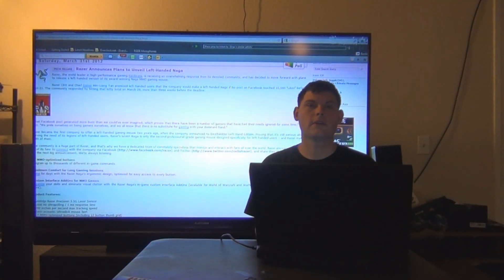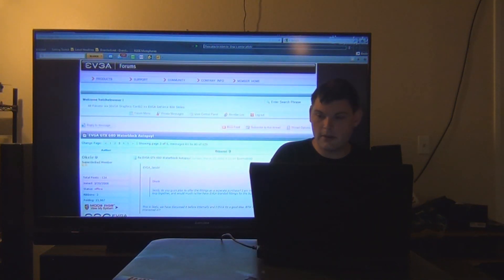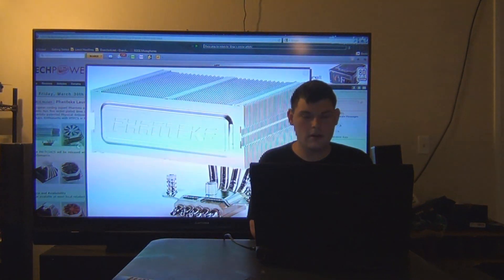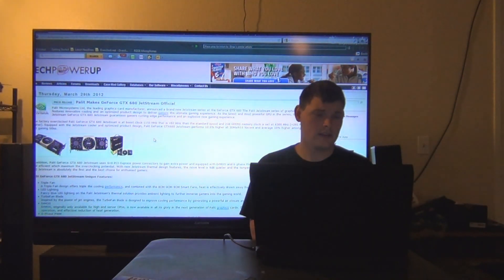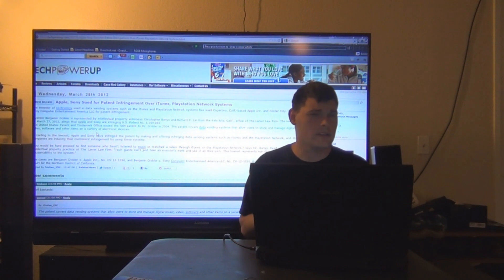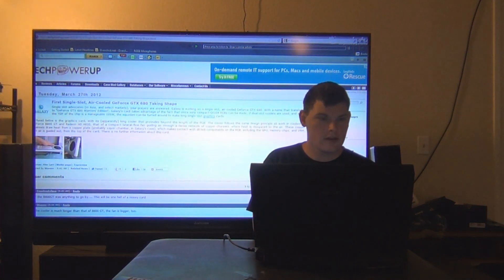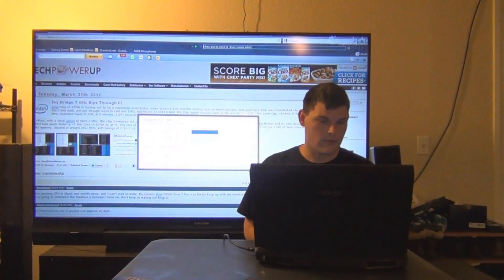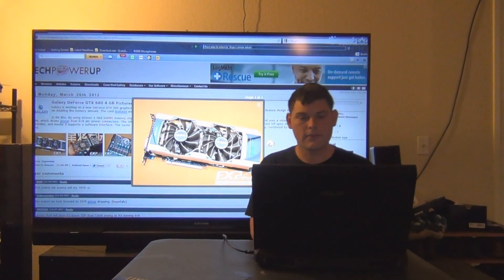PC News You Can Use(13)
Razer Announces Plans to Unveil Left-Handed Naga
EVGA Announces the EVGA GeForce GTX 680 Hydro Copper
LG Display Begins Mass Production of World's First Plastic E-Paper Display
AMD Releases the Catalyst Application Profiles 12.3 CAP 1
Sony PlayStation 4 Codenamed "Orbis", Runs AMD x86-64 CPU, Southern Islands GPU
Radeon HD 7970 Price Cuts Not Any Time Soon: Report
Second Wave of NVIDIA GeForce GTX 600 Products Due For May
Apple, Sony Sued for Patent Infringement Over iTunes, Playstation Network Systems
Scythe Grand Kama Cross CPU Cooler Goes Rev. B
PNY Announces Addition of 2133 MHz and 1866 MHz PC Memory to XLR8 Lineup
NVIDIA Helps Power Bid for 2015 Moon Mission -- and $30 Million in Prizes